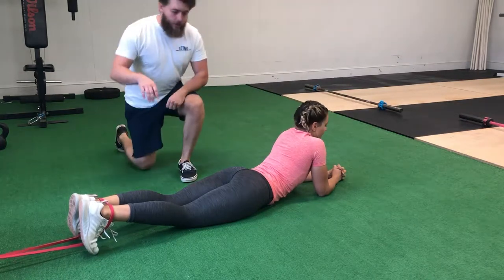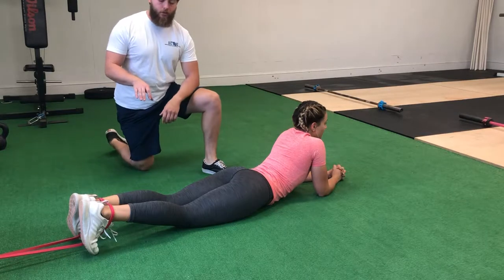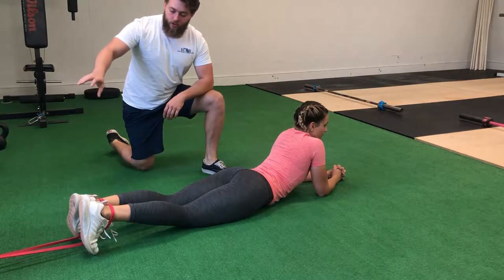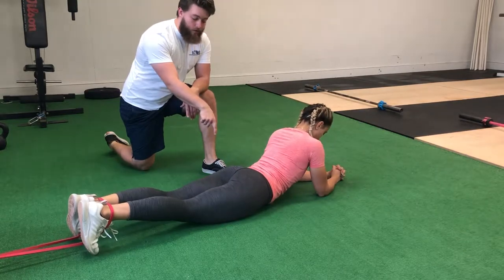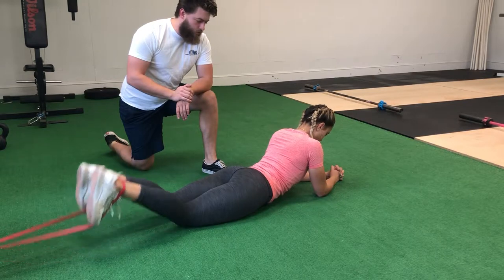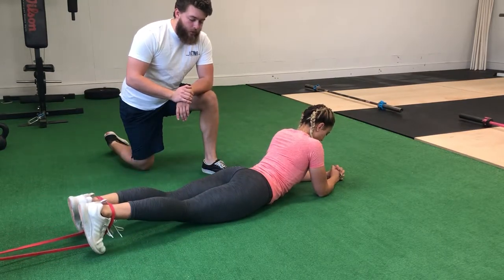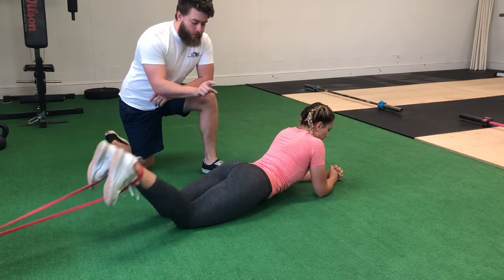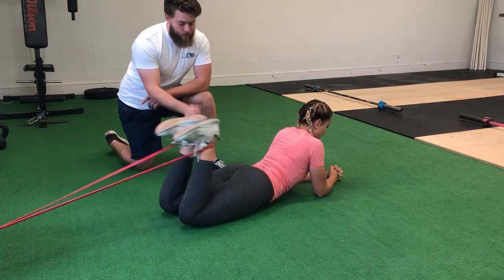Daily Warmup 3: Hamstring Curls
We use this almost every day no matter the workout, but in particular on leg days. The goal is to really pump the hamstrings before squatting or deadlifting, which we have found really makes a difference in how the lifting feels.

On either a machine or with a band, reach the legs back slow, then curl fast. Like I mentioned in the video, make sure you aren’t letting you butt or back lift up, but instead try and tuck your butt under you and keep that engaged through the whole movement.